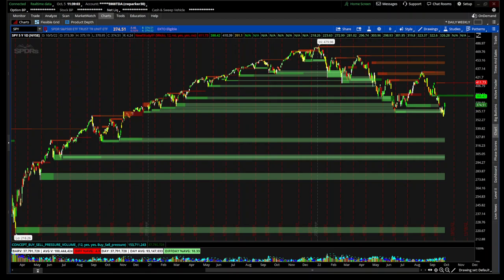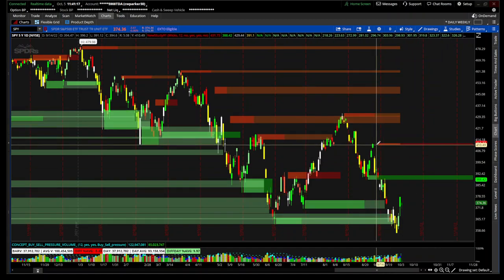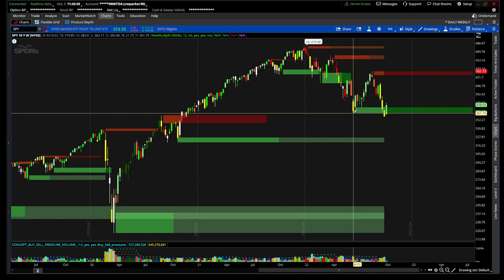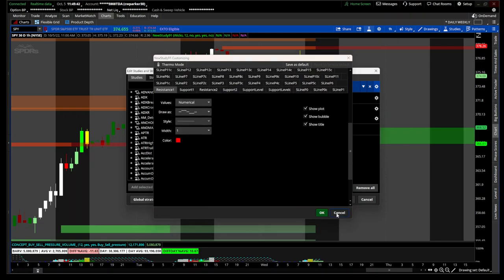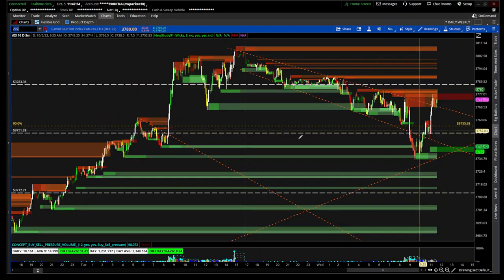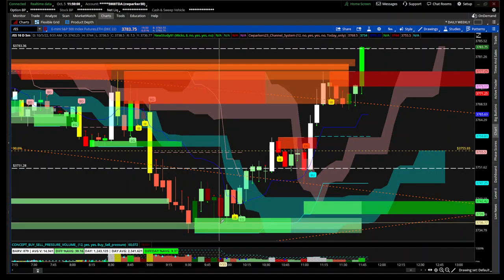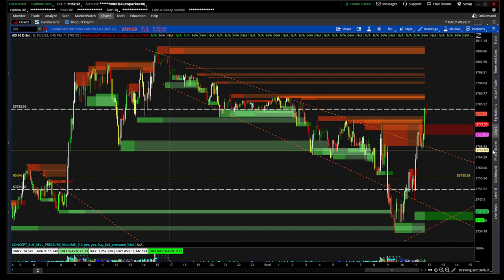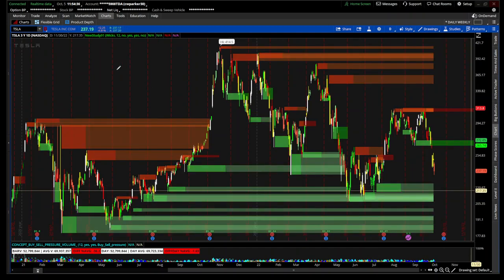Thinkorswim Channel Support and Resistance trading strategy INDICATOR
#- Files/downloaded products are NOT to be shared, sold, or distributed in any way
#- As this is a digital product, this cannot be returned nor refunded.
#- I will provide you with any needed  support after purchase should you have any questions or concerns
# Original script by Cwparker23                    #